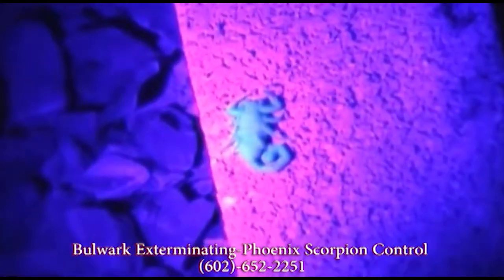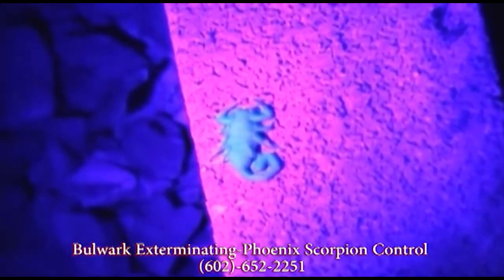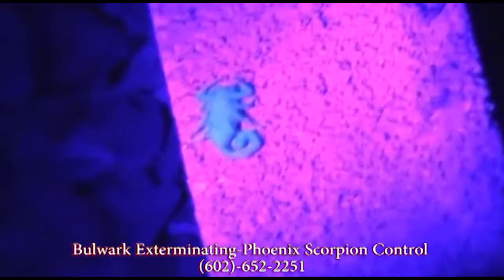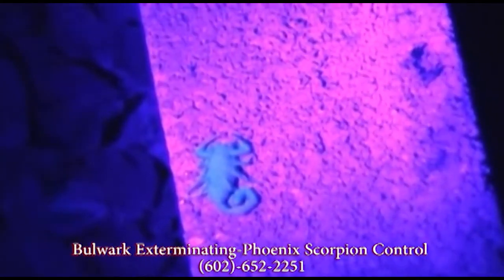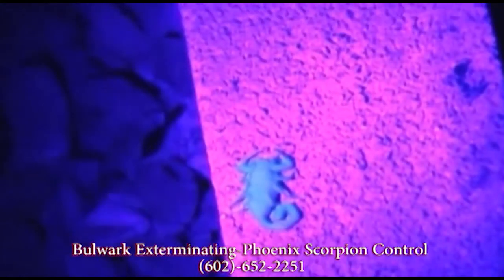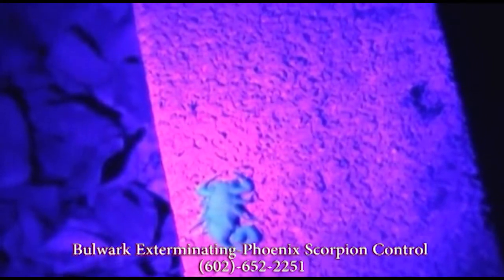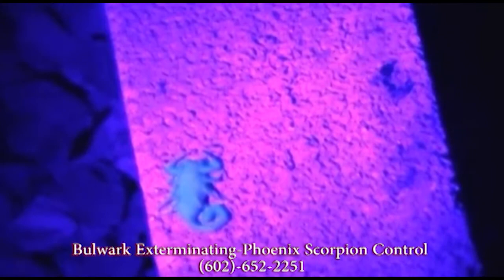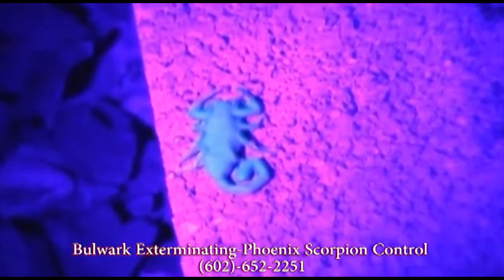Scorpions In My Pool Equipment - Black Lighting- Bulwark Exterminating - Phoenix Scorpion Control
Bulwark Exterminating scorpion control expert goes hunting for scorpions with a black light in the back yard, near the pool equipment,